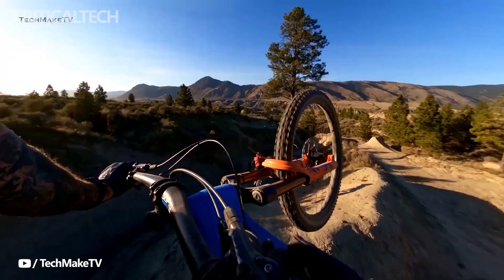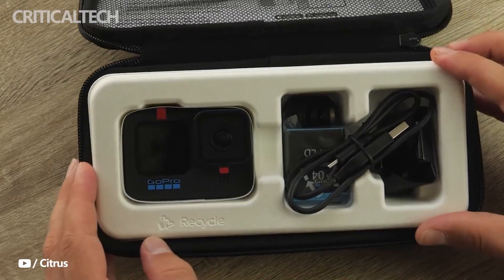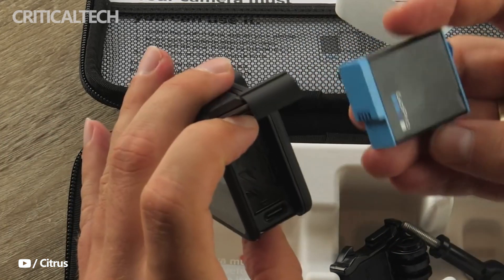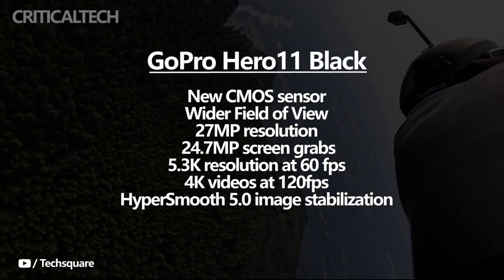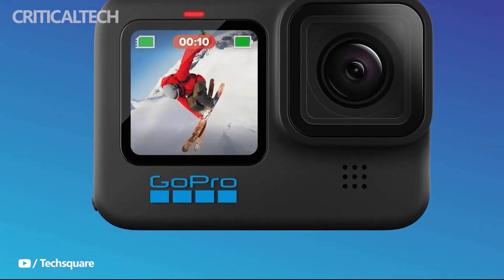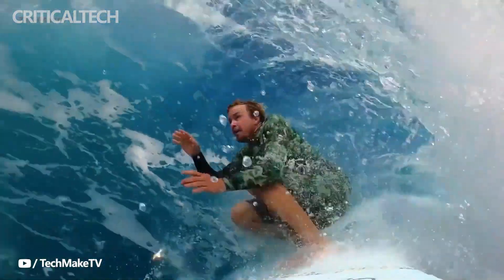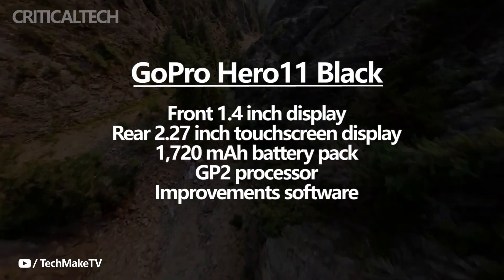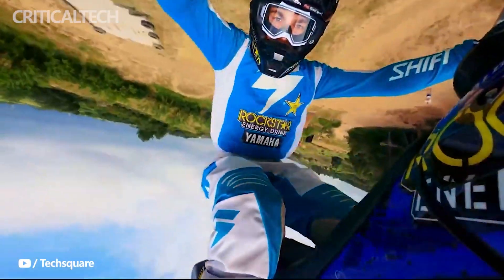GoPro Hero11 Black | This Is What We Have Been Waiting For Long Time!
According to WinFuture, GoPro is gearing up to release the Hero 11 Black camera. The novelty will retain the design of the GoPro Hero 10 Black, but will receive significant hardware and software improvements.

It is expected that the new camera will be presented during the DJI Action event in mid-September - just like its predecessor a year ago. GoPro hasn't confirmed any details yet, but official camera renders and specs have surfaced online.

GoPro Hero 11 Black will get a new CMOS sensor with a resolution of 27 MP (23 MP for Hero 10). Video shooting options will be the same as the previous model - 5.3K at 60fps and 4K at 120fps. The battery capacity of 2700 mAh, the parameters of the rear and front screens, and water resistance will remain unchanged. At the moment, it is not known whether the system will work on the GoPro GP2 chipset or will receive new logic.

Proprietary video stabilization technology will be updated to the next version - HyperSmooth 5.0. The owner of the new camera will receive a video quality upgrade, presumably for $499 - the price is expected to remain the same as the previous version.